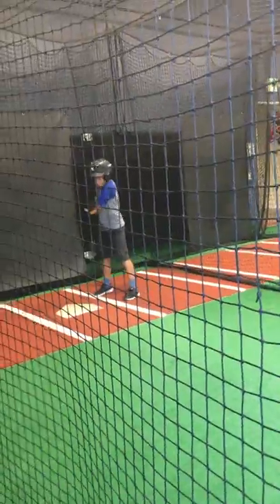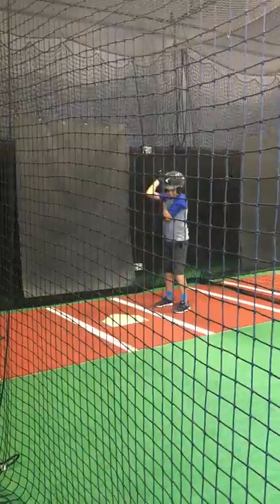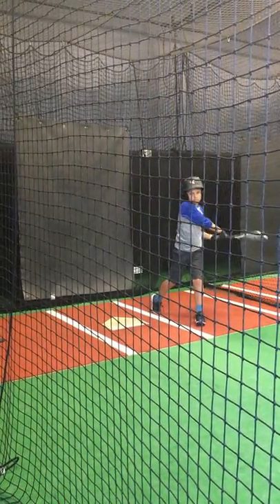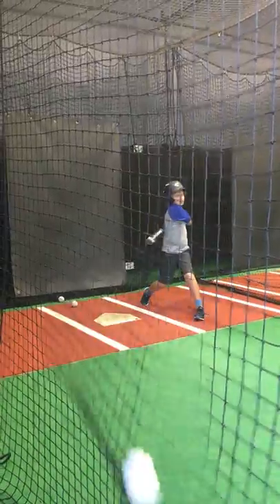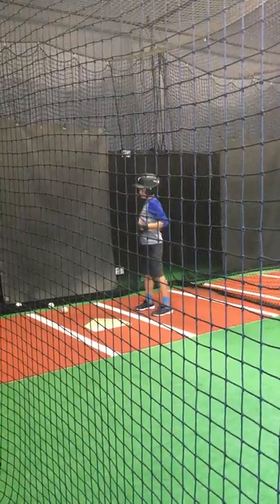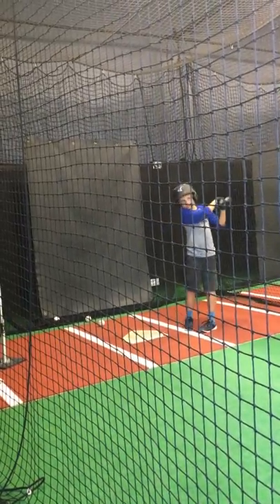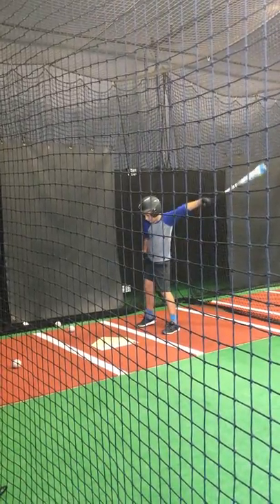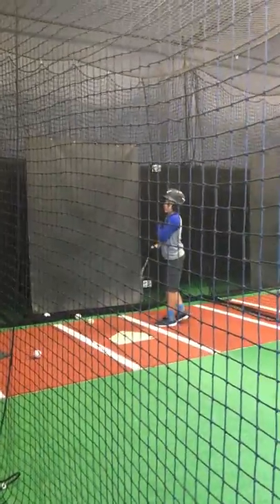Gavin hitting at batting practice!!!!! With (Denny Hocking) MLB baseball player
Hope you guys enjoyed me hitting with Denny Hocking